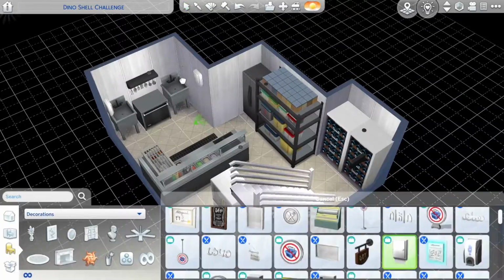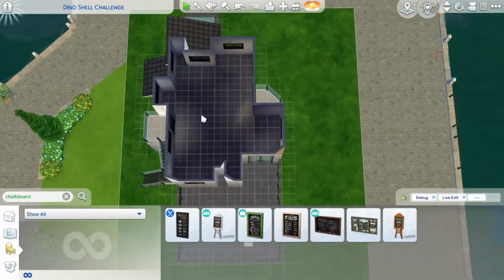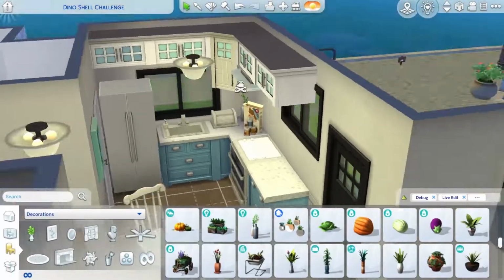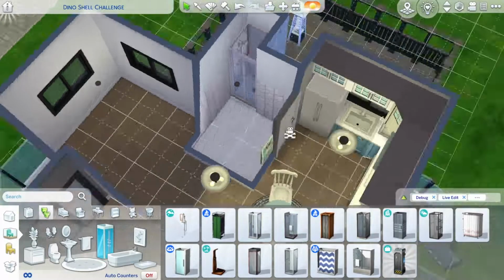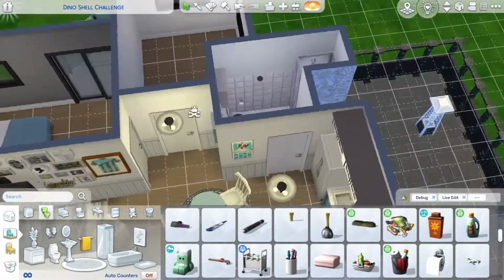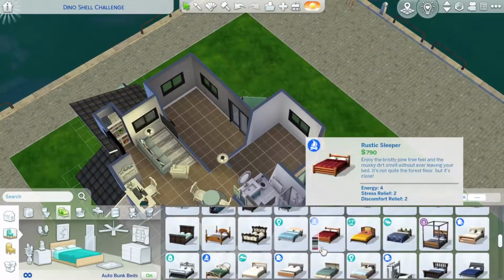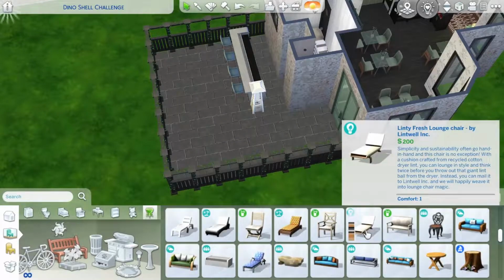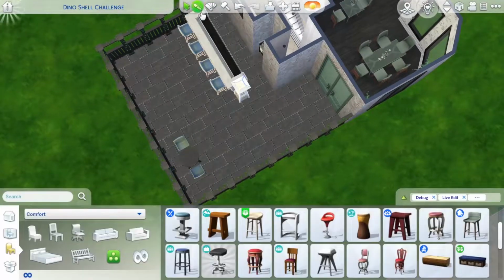Lilsimsie Shell Challenge | Italian Restaurant | Sims 4 Speed Build | No CC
~ Open For More You Little Cutie ~

Hi my love! I officially have completed my first shell challenge and it is none other than Lilsimsie's of course. I had a lot of fun creating this shell and I hope you enjoy my commentary as well as the backstory I created while building with this shell. Like this video if you enjoyed it and let me know if I should do any of her previous shells as well?!?!?!

This build is up on my Sims 4 Gallery! Go download it and tag me in your gameplay with it so I can see!
Gallery ID: kaitsim14

If you're reading this I love you and thank you for being here